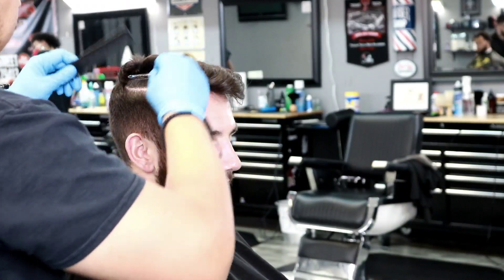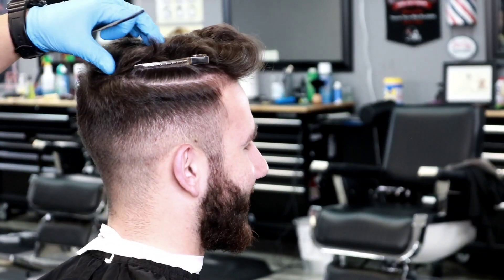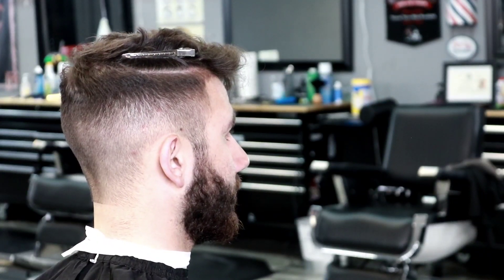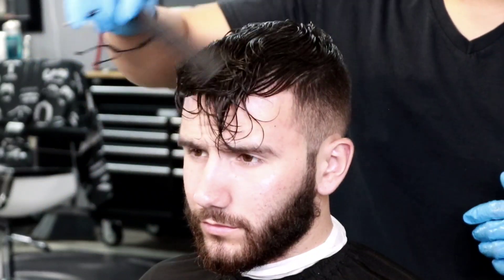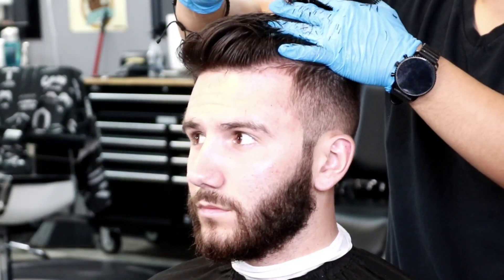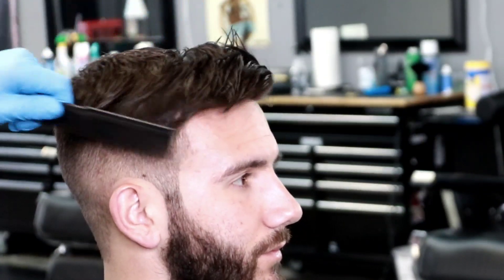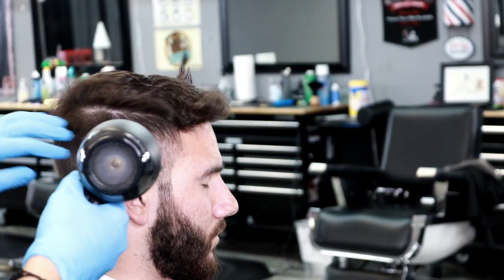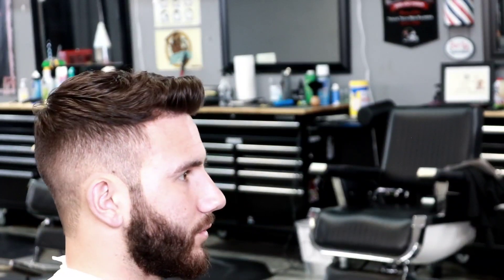HAIRCUT TUTORIAL [How To Fade]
I Will show you guys how I Give Someone a Fade. In a Fast and Easy Way. Guys I also want to Share with you a Few Techniques Using my Shears. So if you are a beginner or have never cut hair before this is for you! THANX